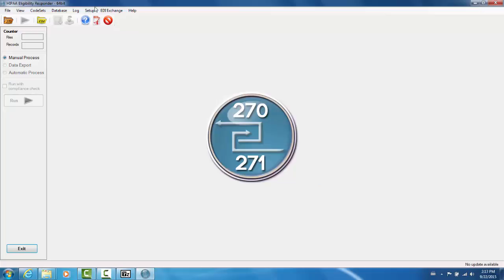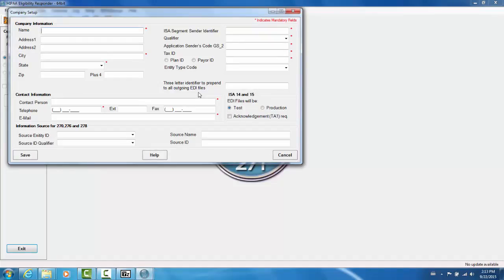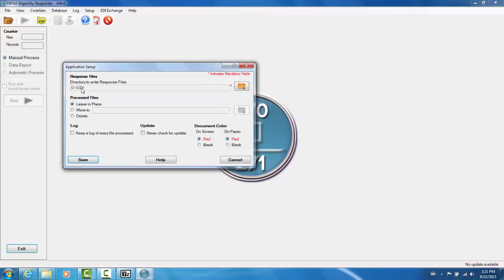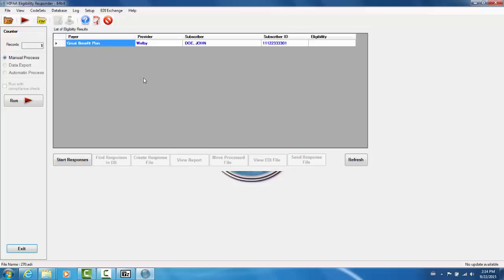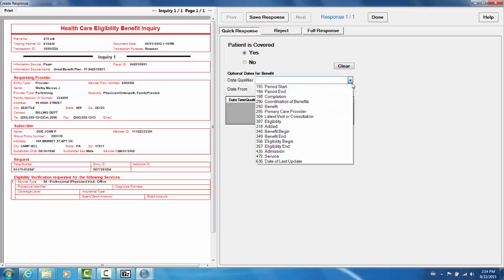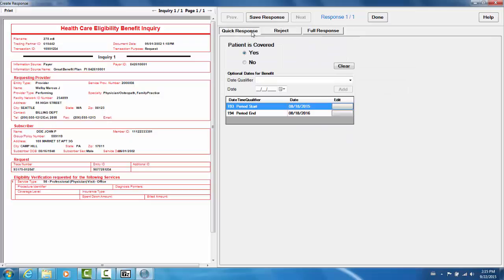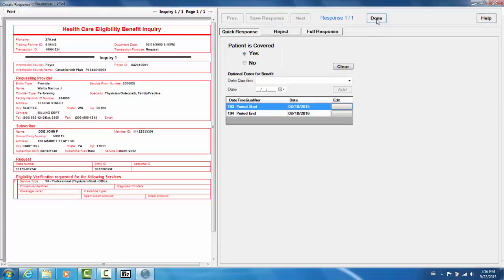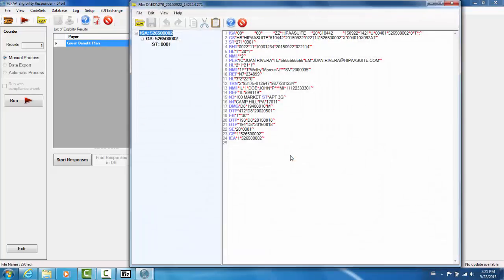HIPAA Eligibility Responder - Installation, Setup and Basic Functionality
This tutorial will cover how to download, install and configure the HIPAA Eligibility Responder as well as some basic functionality

The HIPAA Eligibility Responder enables payer in the healthcare industry to respond to 270 electronic eligibility requests with 271 response transactions. This is a CORE Phase II certified solution in conjunction with the HIPAA RealTime Server and thus fulfill the requirements of the ACA for carriers.